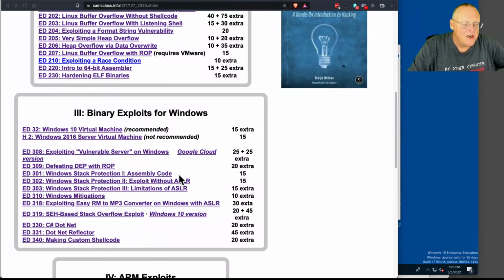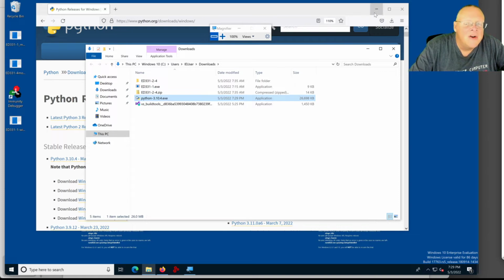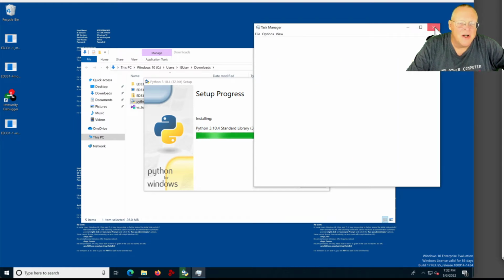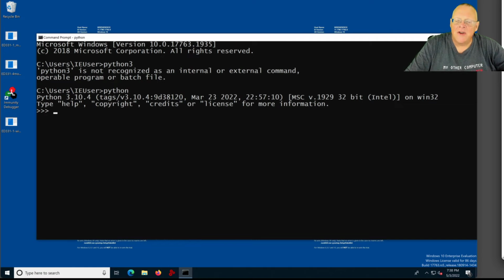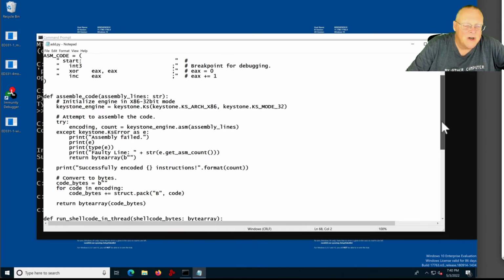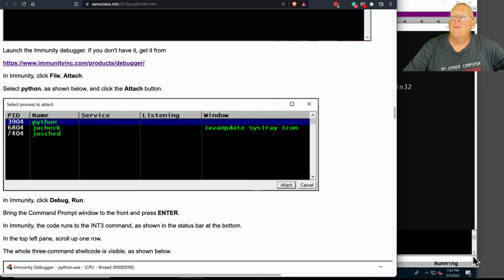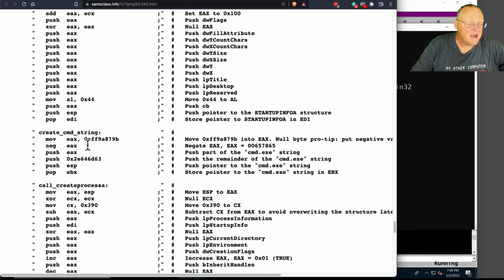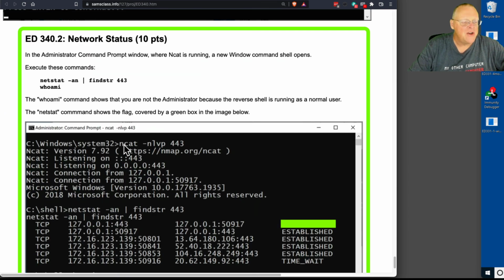ED 340 Making Custom Shellcode